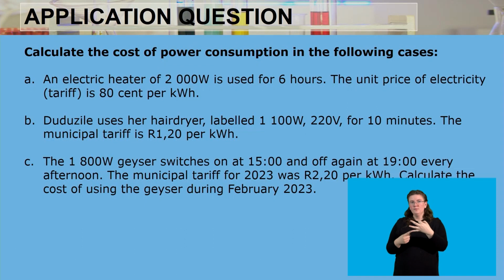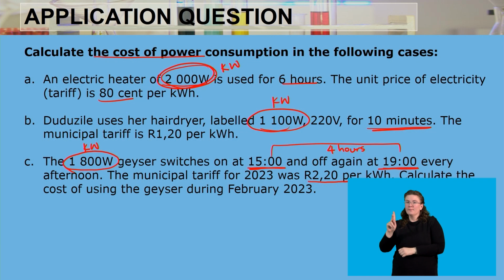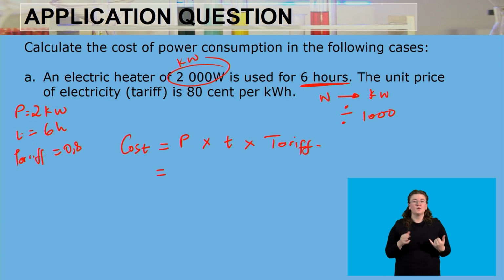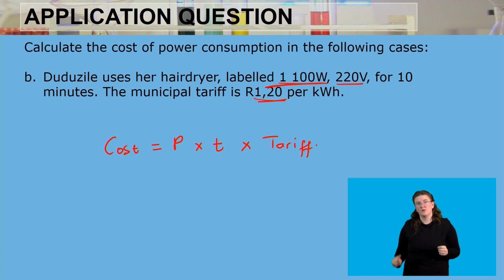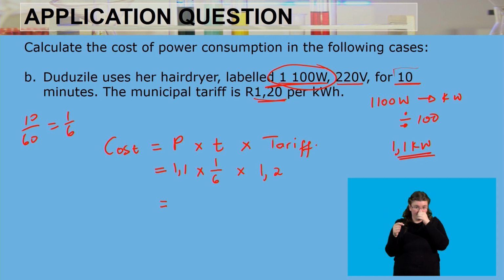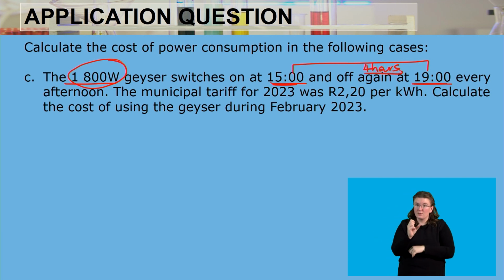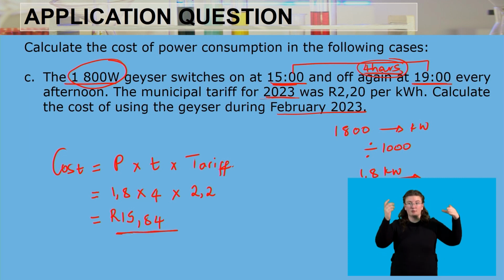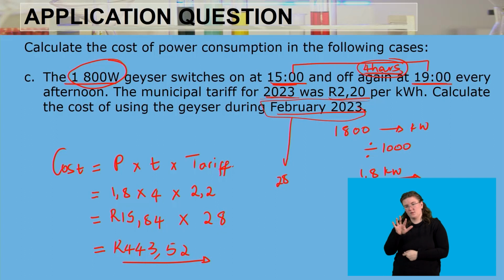Physical Sciences Grade 9 Cost of Electricity Video 2 Segment 2